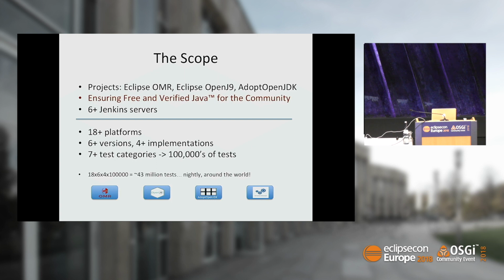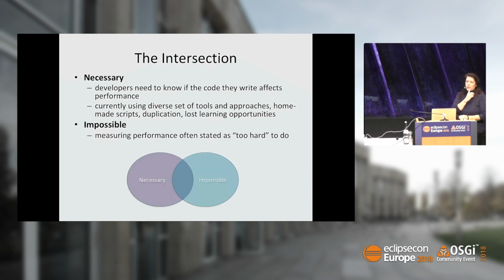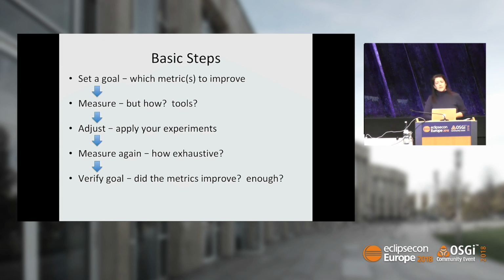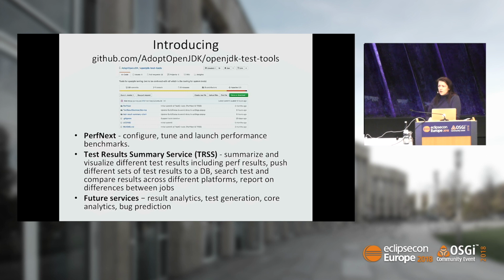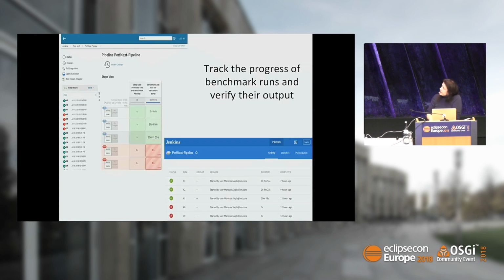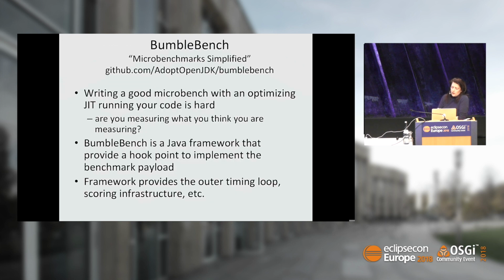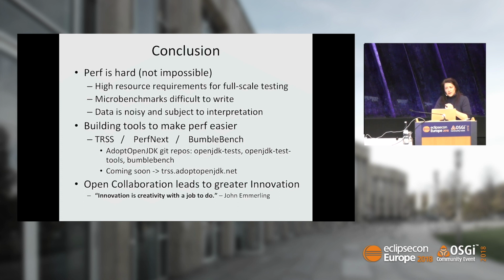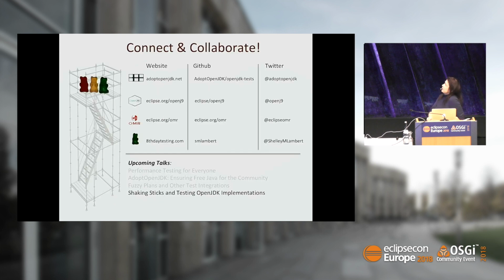Java Performance Testing for Everyone | EclipseCon Europe 2018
Speaker(s):
Shelley Lambert

ow can we more easily run performance benchmarks against Java SDKs and analyze and compare results? What information is coming out of some common open-source benchmarks and why might it be interesting? How can you incorporate performance tests into your continuous delivery pipeline? This talk addresses all of these questions and more as it surveys the performance testing story at AdoptOpenJDK and Eclipse OpenJ9. In this presentation, the common user story of determining whether a code change caused a performance regression guides us through the delivery pipeline at AdoptOpenJDK, but also introduces how you can leverage the automation from that open-source projects for your own testing requirements.